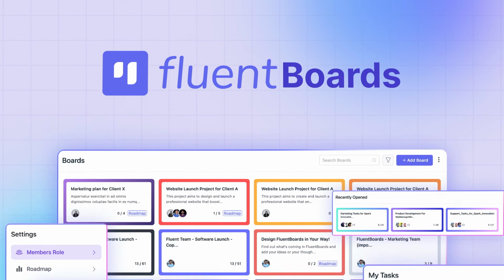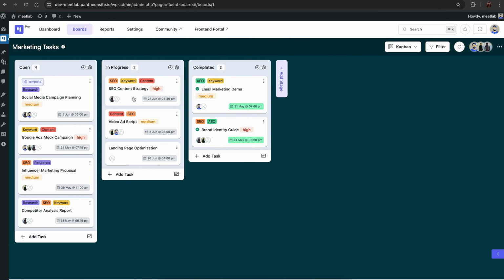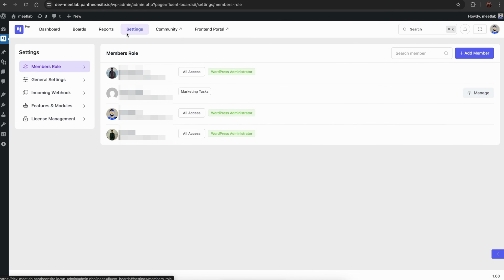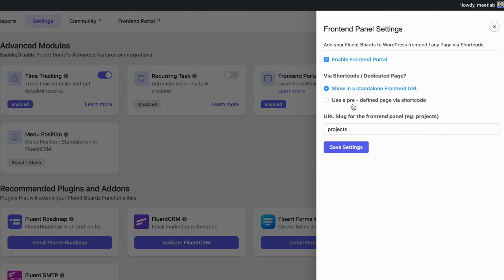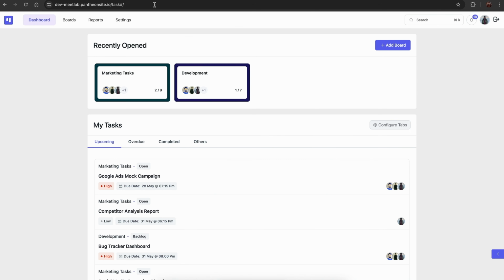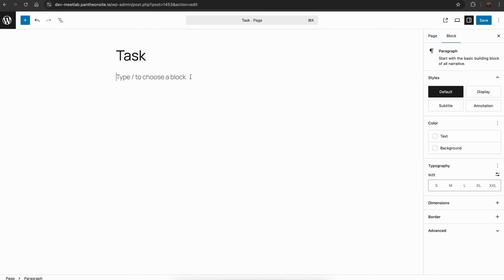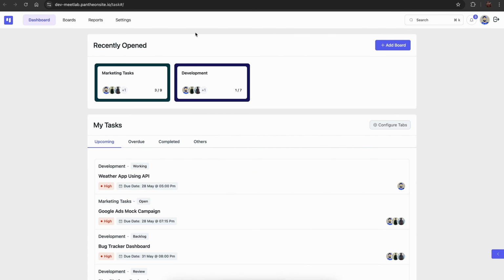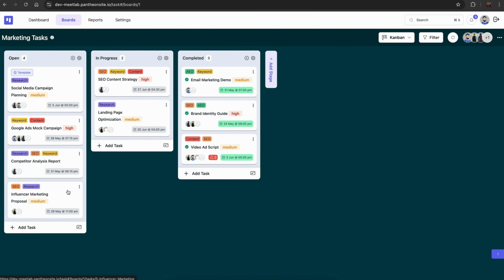Manage Projects Securely Using Frontend Portal | FluentBoards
Need a secure way to manage projects with clients and teams without giving backend access? The FluentBoards Frontend Portal lets you manage projects and tasks entirely from the frontend.

In this in-depth tutorial, we will demonstrate exactly how to set up and utilize the FluentBoards Frontend Portal to create a cleaner, more intuitive project management experience for both clients and team members!

🔍 In This Video, You’ll Learn:

✔️ Why giving clients backend access is risky and inefficient
We break down the common problems with letting non-admin users into your WordPress dashboard — from cluttered interfaces to potential security risks — and why it’s better to keep them out.

✔️ How the FluentBoards Frontend Portal makes task management simple
See how this intuitive interface lets users manage projects right from the front end, without ever touching the backend.

✔️ Exactly how to add users and control what they can do
Learn how to invite team members or clients (even if they’re not already WordPress users) and assign them specific roles like viewer, editor, or manager — all without any extra plugins.

✔️ Two easy ways to show the portal on your site
Choose between creating a dedicated frontend URL for your boards or embedding them into a custom page using a simple shortcode — whatever works best for your layout and workflow.

✔️ How to use role-based access to keep your data secure
Control who can see, edit, or manage tasks and stages with built-in role management, ensuring that each user sees only what they’re supposed to.

✔️ What the portal looks like for different types of users
Get a live preview of how clients and contributors experience the portal — with no admin bar, no backend distractions, and only the tools they need.

✔️ Pro tips for keeping everything clean and distraction-free
Whether you’re managing client projects or leading a remote team, this walkthrough covers everything you need to know to make FluentBoards work for you.

So, discover how the Frontend Portal helps reduce backend chaos, keeps clients focused, and saves you from constantly managing user permissions or fixing mistakes.

Chapters

0:00 Intro
1:39 Setting up the Stage
1:52 Short Walkthrough a Project Board
2:05 Adding members in the board
3:15 Enabling Frontend Portal
3:46 Frontend Portal settings
4:03 Setting portal via standalone URL
4:35 Standalone URL test run
5:25 Setting up Portal via Predefined Page
5:55 Page Preview of the Frontend Portal
6:22 In Depth look of the Frontend Portal
7:00 A quick glance of the Frontend Portal
7:16 Testing by a Dummy User
7:50 Outro